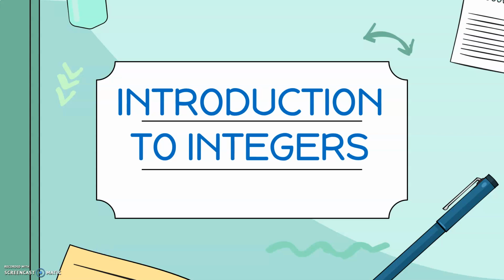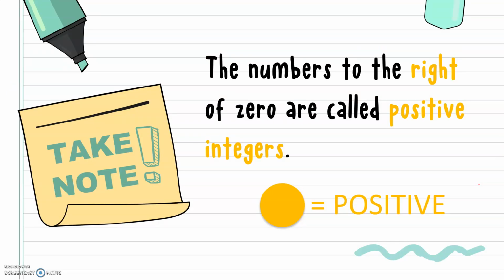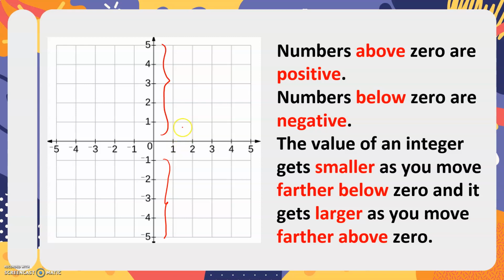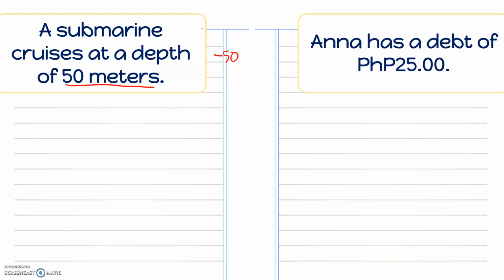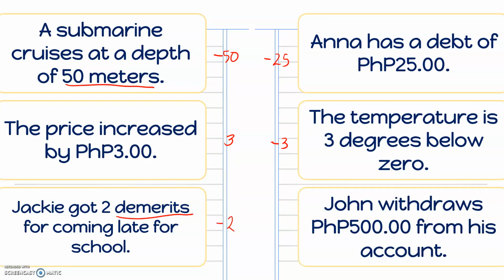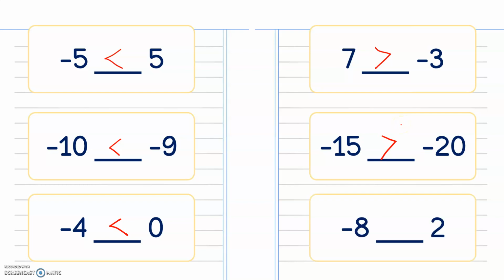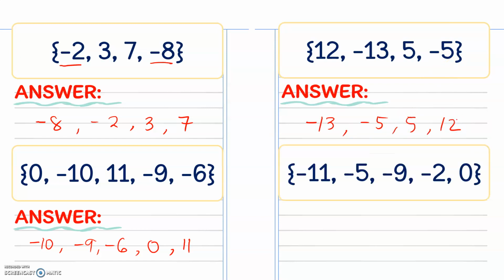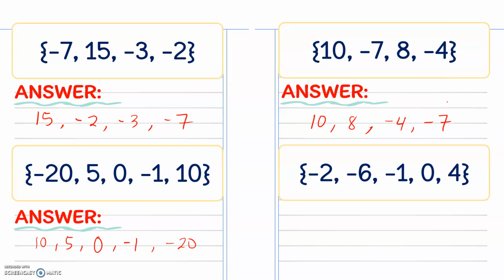Grade 6 Math: Introduction to Integers